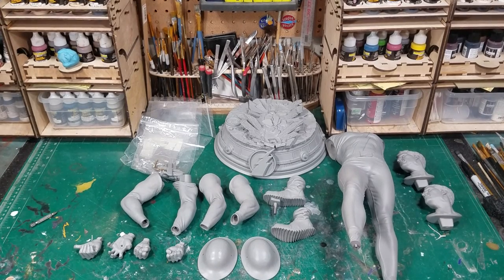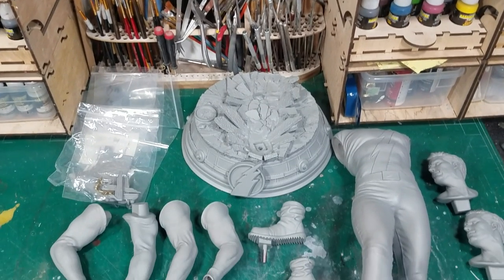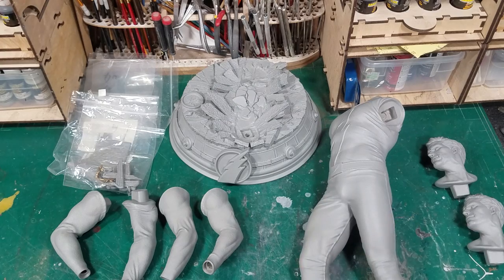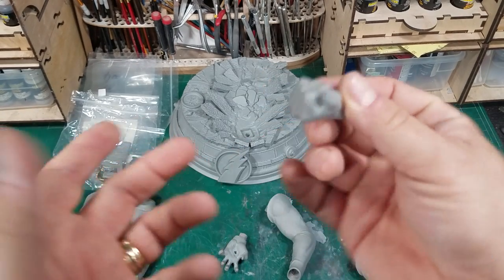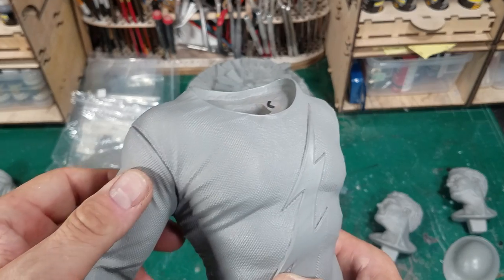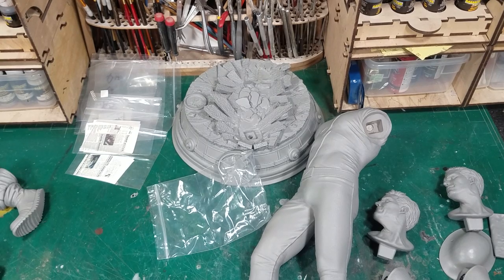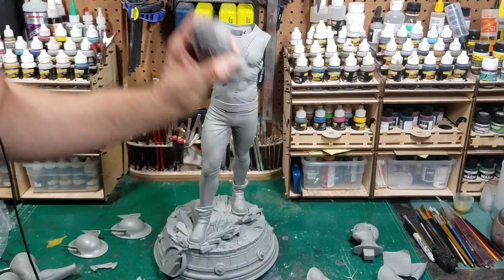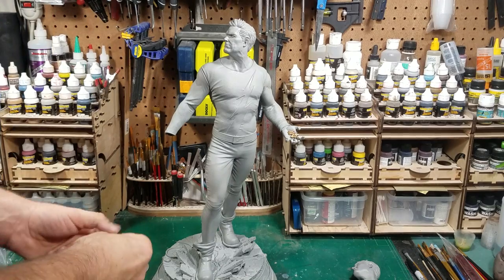1/4 Custom/Fan Art Flash Kit Review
This was sent to me by my good friend and fellow painter Jason Fiedler.  He had one painted and on the table at Wonderfest this year that looked amazing.  I mentioned how much I wanted to paint on and he mentioned he had one.  When I asked if he'd sell he said no but he'd let me paint it.  So, I took him up on his offer.  This will get done at some point, but for now here is my review of this fantastic piece.  This is sold out and no longer available.